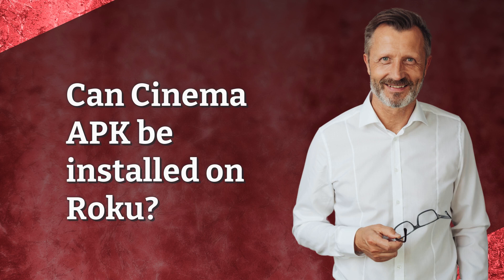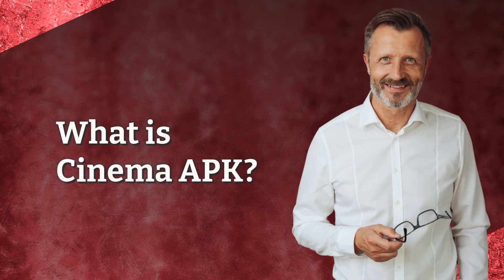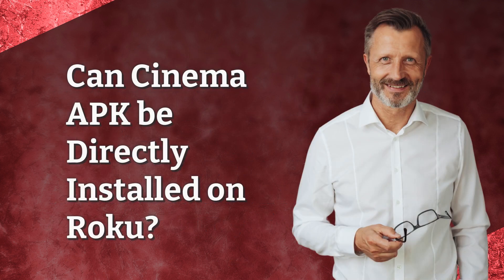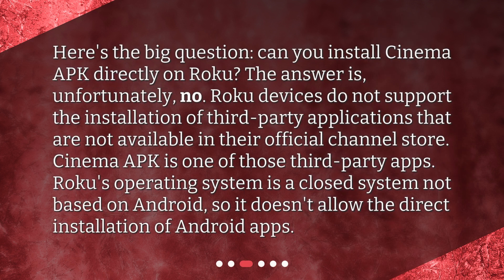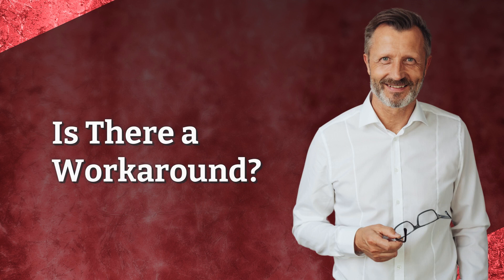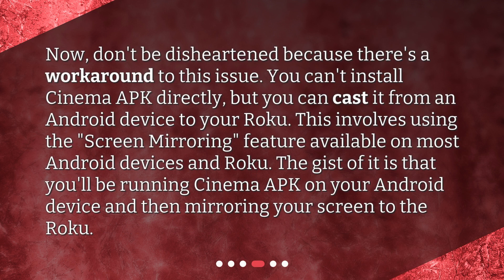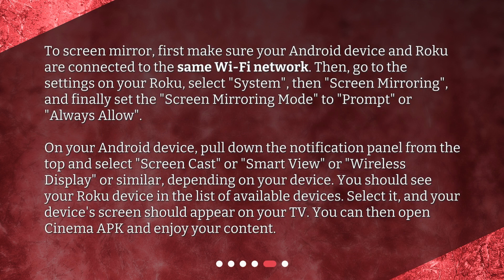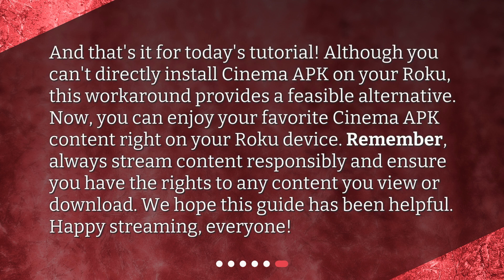Can Cinema APK be installed on Roku?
Can Cinema APK be Installed on Roku? - A Comprehensive Guide • Can't install Cinema APK on Roku? Here's what you need to know! Our comprehensive guide explains why you can't install the app directly and offers a workaround that lets you cast it from an Android device to your Roku. Learn how to screen mirror and enjoy your favorite movies and shows on the big screen!

00:00 • Can Cinema APK be installed on Roku?
00:22 • What is Cinema APK?
00:45 • Can Cinema APK be Directly Installed on Roku?
01:18 • Is There a Workaround?
01:46 • How Do You Mirror Your Screen to Roku?